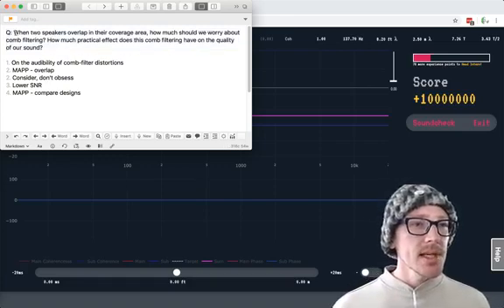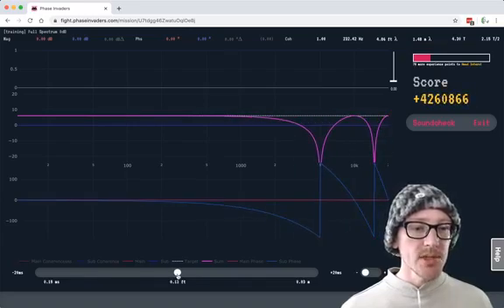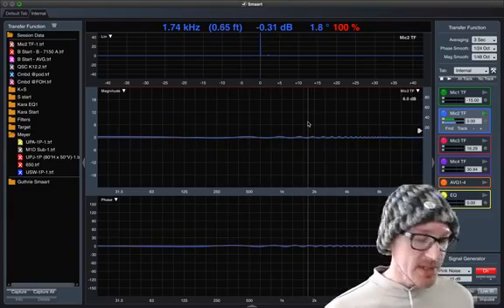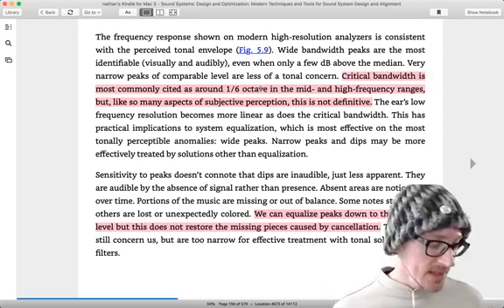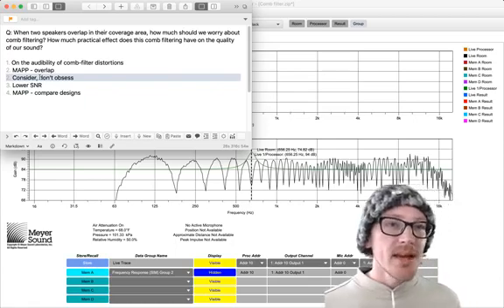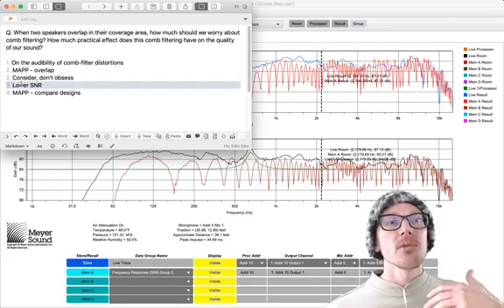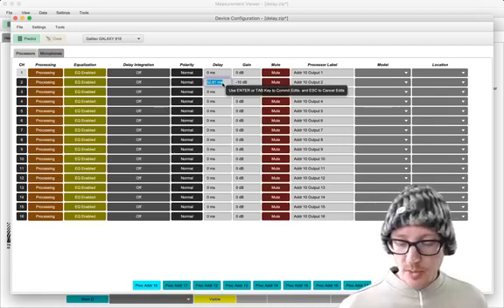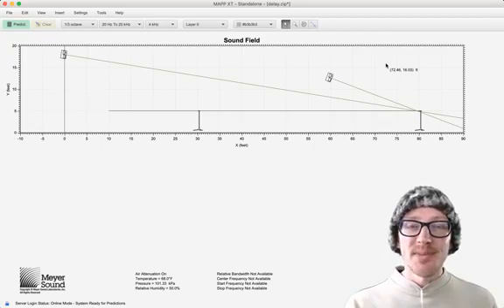How much should I worry about comb filtering?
Q: When two speakers overlap in their coverage area, how much should we worry about comb filtering? How much practical effect does this comb filtering have on the quality of our sound?

Get personal feedback on your designs and answers to your sound system tuning questions.